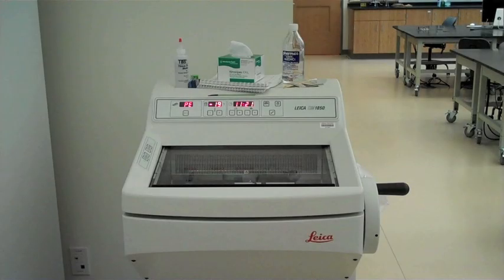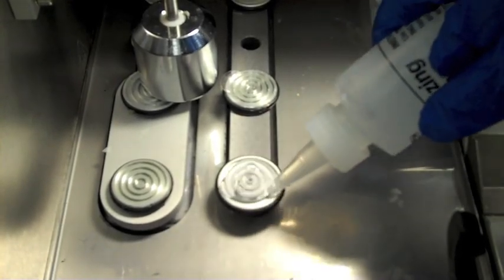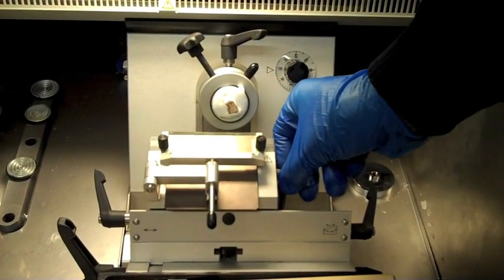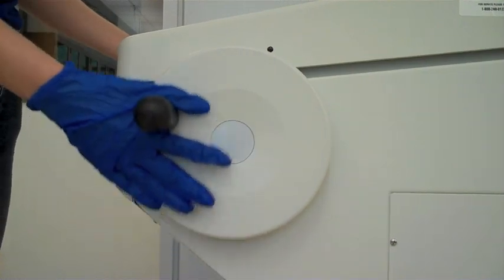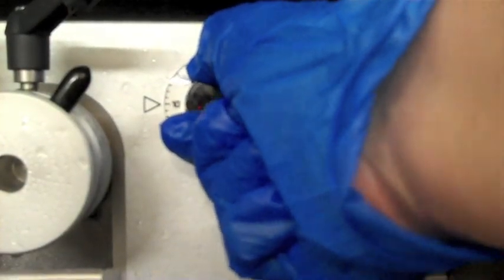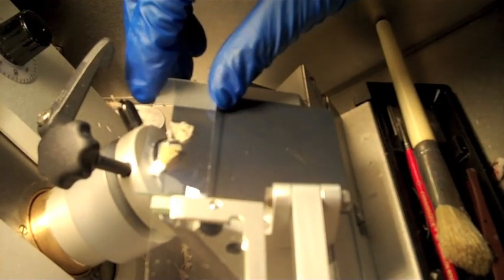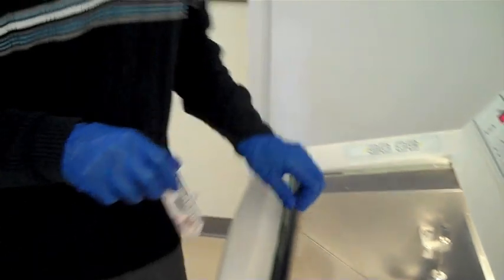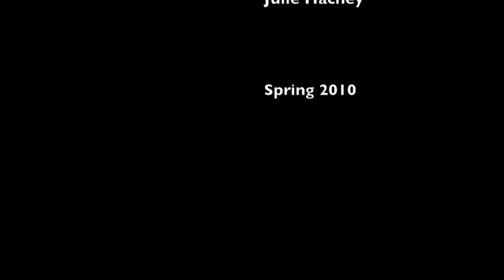Cryostat Tutorial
A tutorial for using the cryostat in Histology lab.  Students of the UMass Amherst Histology class produced the video.